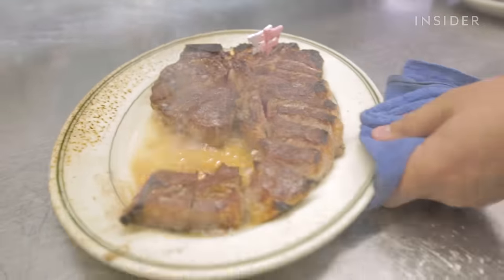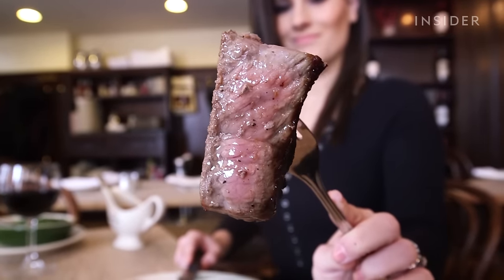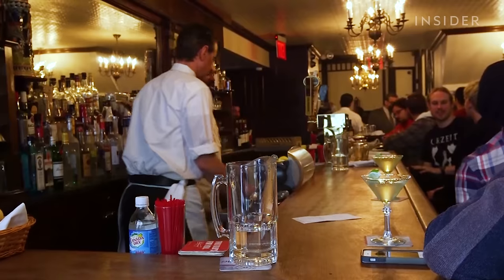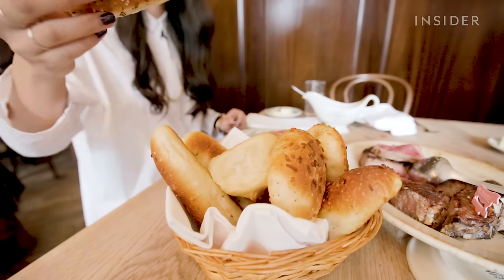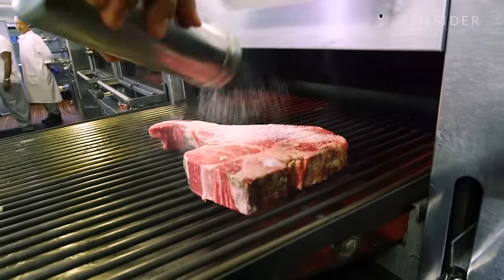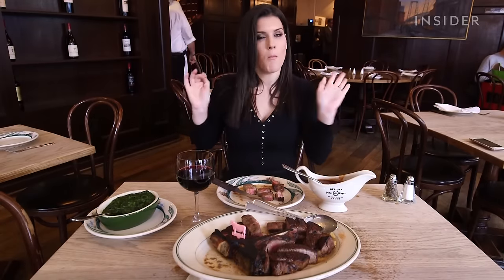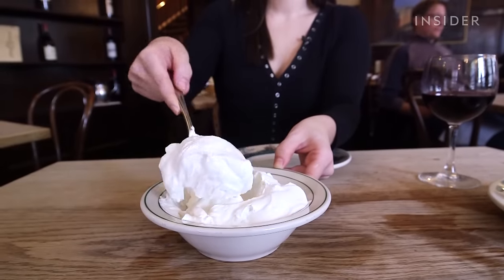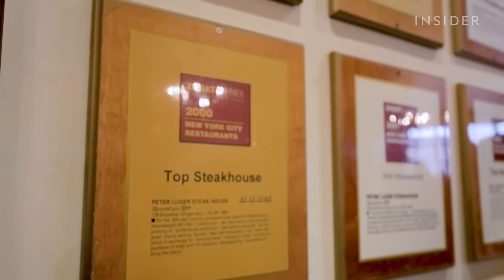Why Peter Luger Is The Most Legendary Steakhouse In NYC | Legendary Eats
Peter Luger Steakhouse has been a New York City institution for over 130 years. Producer Spencer Alben visits the steakhouse to learn how the family-owned restaurant has survived the ages, and tries to uncover the secret behind their legendary porterhouse.